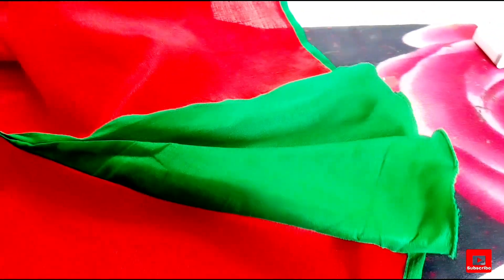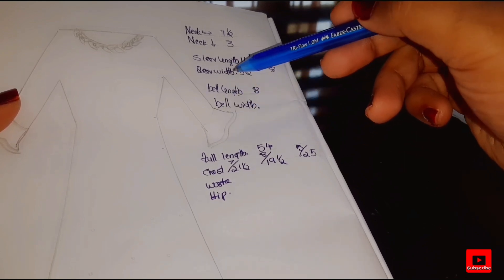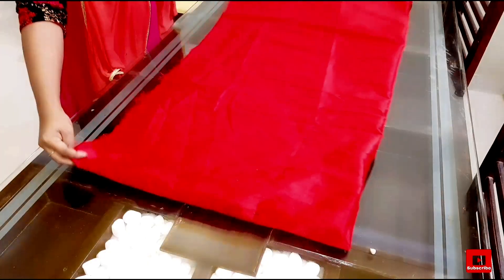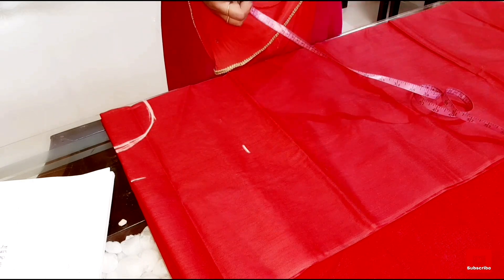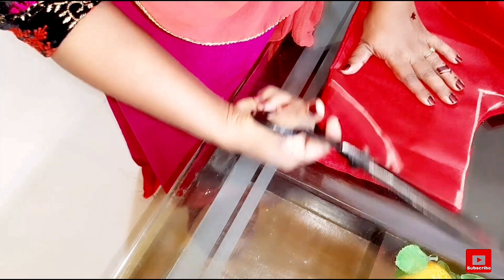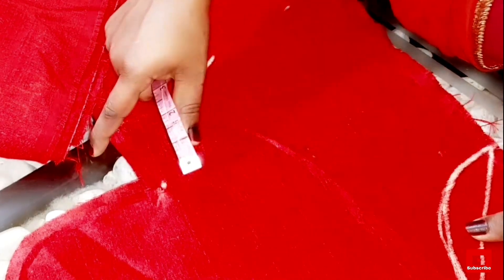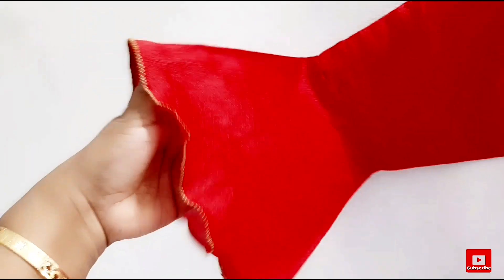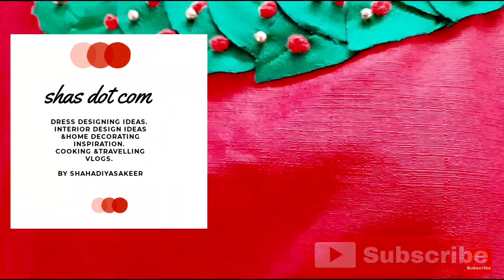Xmass special dress /ചുരുങ്ങിയ പൈസ കൊണ്ട് ഒരു party wear ഡ്രസ്സ്‌ /shas dot com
Hi frnds,
ക്രിസ്തുമസ്
സമയത്ത് എല്ലായിടത്തും കാണുന്ന
കളറുകൾ ആണ് ചുവപ്പ്, പച്ച പോലെയുവ...
ആ ഒരു കോമ്പിനേഷനിൽ ഒരു ഡ്രസ്സ്‌ ആണ്
ഇന്ന് കാണിക്കുന്നത്. Only cutting
മാത്രം ഒള്ളു.
Stitching പിന്നാലെ വരും 🥰🥰